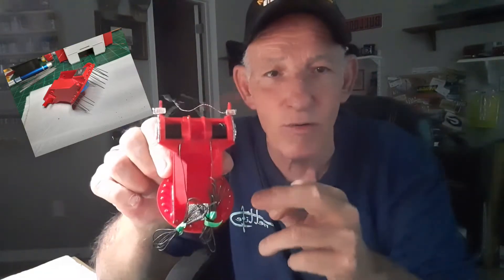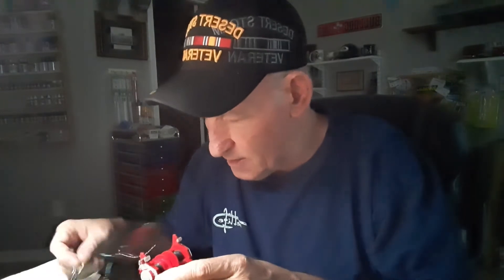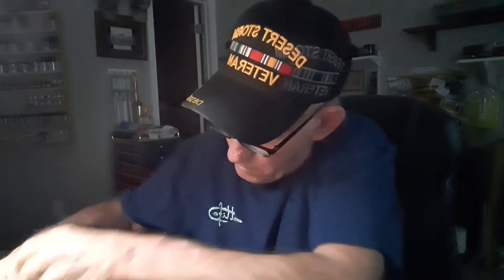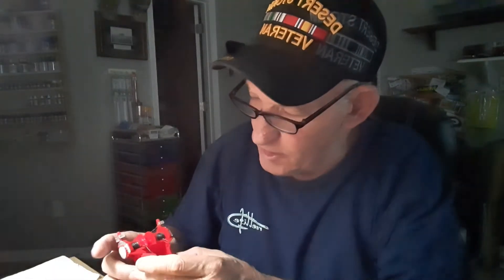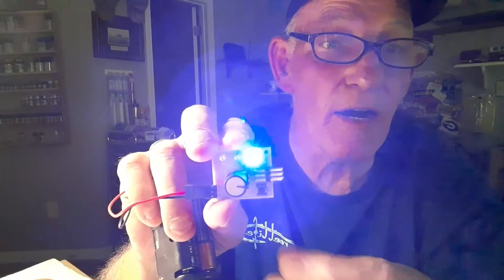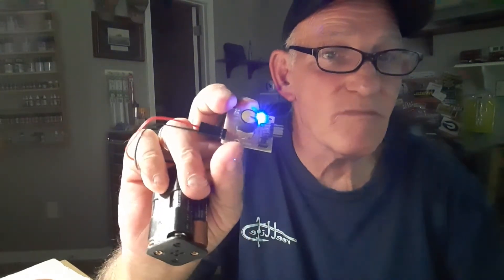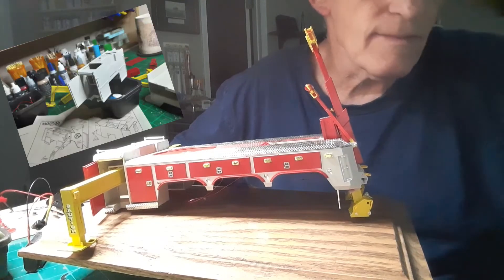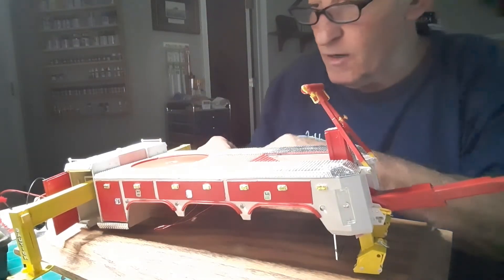video 3 on the 1/24 Wrecker Boom Deck